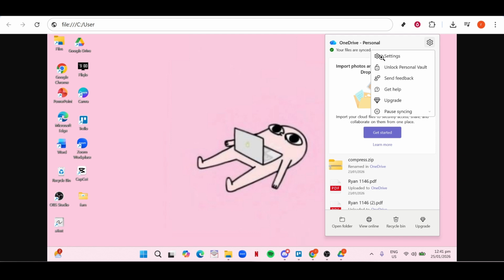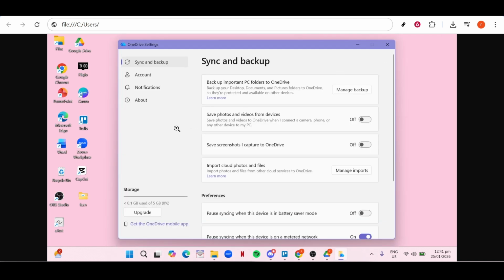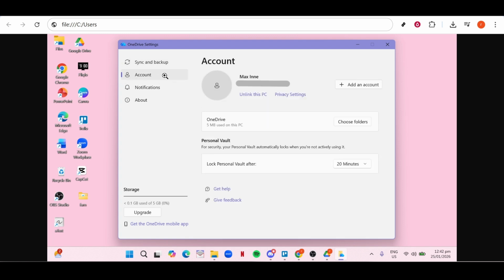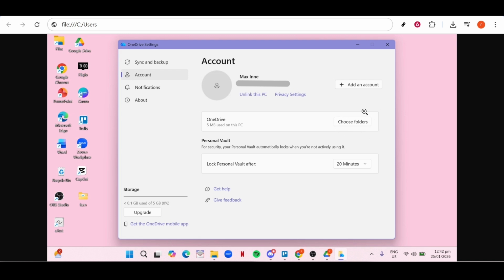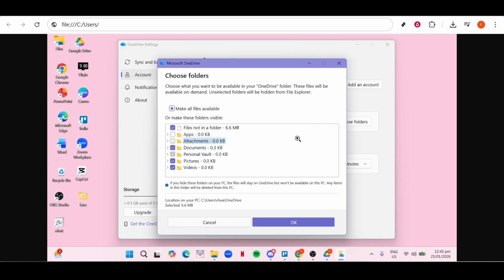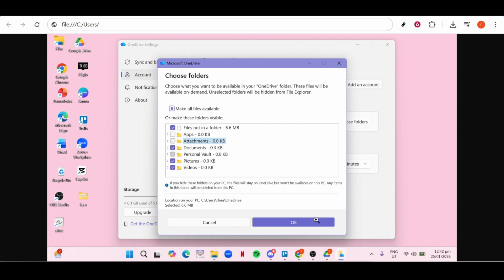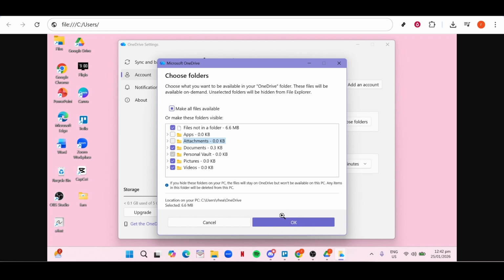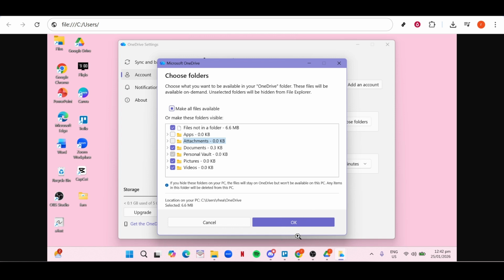How to Sync Specific Folders in OneDrive 2026 (Full Guide!!!)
In this video, we will guide you through the process of syncing specific folders in OneDrive, ensuring that you maximize your storage and keep your important files accessible. By effectively managing your OneDrive sync settings, you can optimize your workflow and enhance collaboration with your team.

You'll learn how to select which folders to sync to your device, manage sync settings, and troubleshoot common issues. Watch till the end to become proficient at using OneDrive to its fullest potential for your projects and personal use.